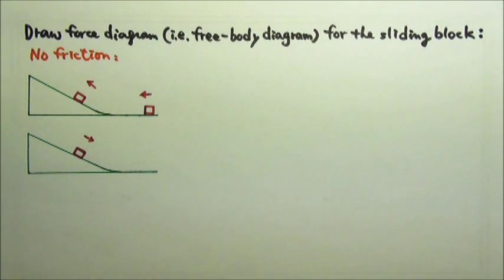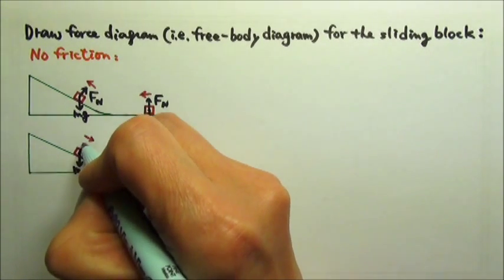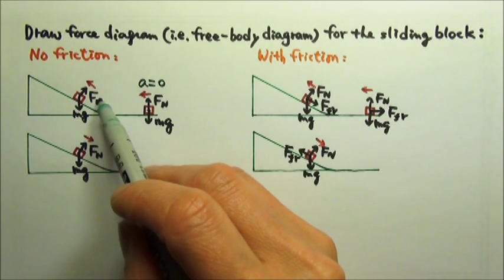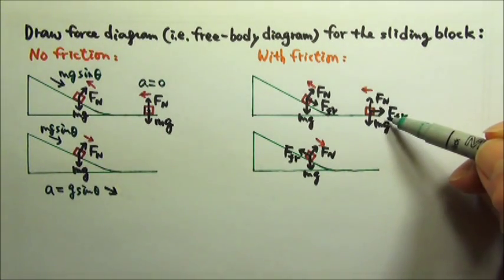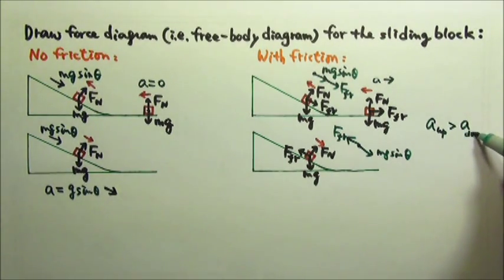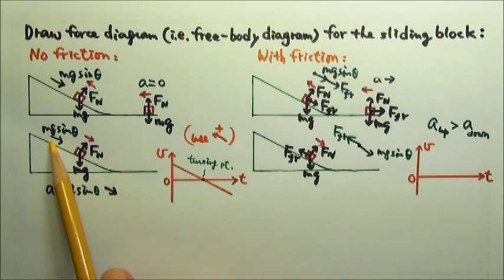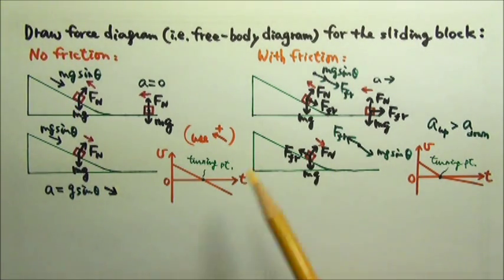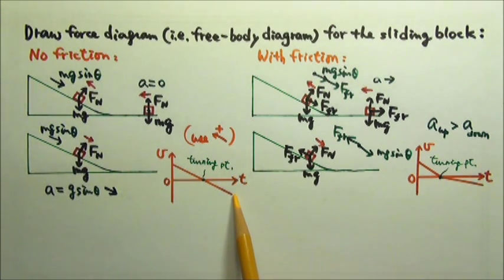AP Physics 1: Rotation 25: Block Sliding on Incline or on Horizontal Surface: Force Diagrams